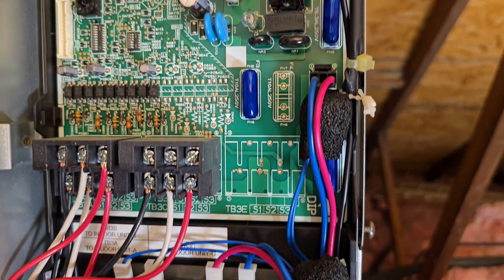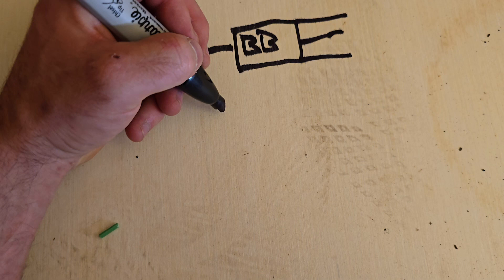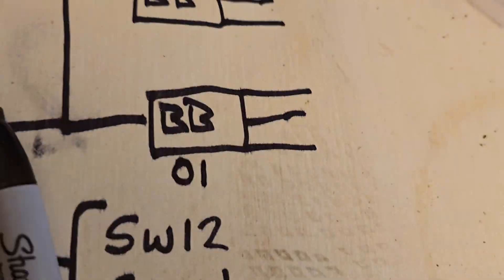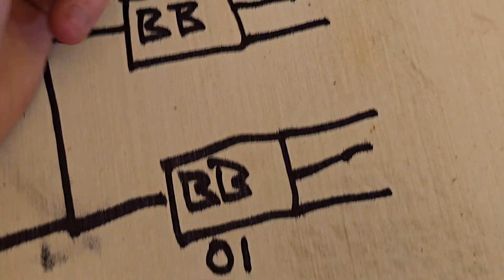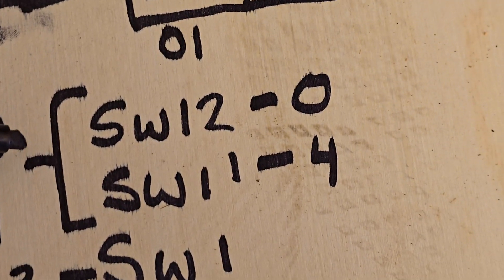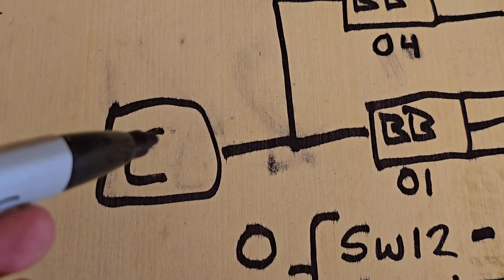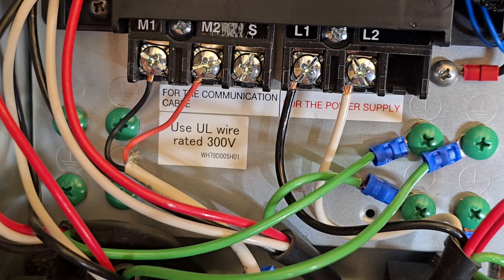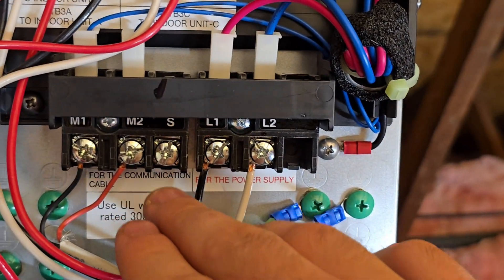Mitsubishi branch box addressing (City Multi)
Branch box adressing with port assignments.

My setup has 1 outdoor unit (Mitsubishi city multi), 2 branch boxes (3 port), and 6 indoor heads.

Addressing the branch box is done with SW11, and SW12. First branch box will be assigned value of (01), using SW1 you will designate your port assignments. I used port A,B,C, so I turned on 1,2,3 on SW1.

The next branch box in the system will be assigned (04), utilizing SW11, SW12. I also used port A,B,C. So on SW1 I turned on 1,2,3.

If you had 2 ports on your first branch box, the next branch box on the system would be addressed as (03), if you had 5 previous port assignments it would be addressed (06), and so on.

Outdoor units (heat pump) always start at assignment (51), most scenarios you will only have one outdoor unit, but in the case of additional outdoor equipment, it would pick up where you left off, the next in series would be (52).